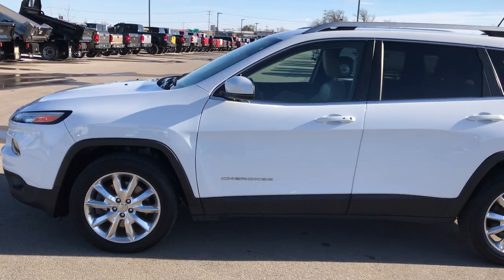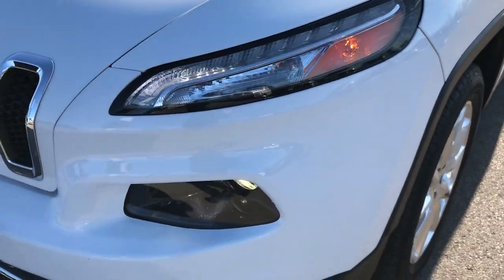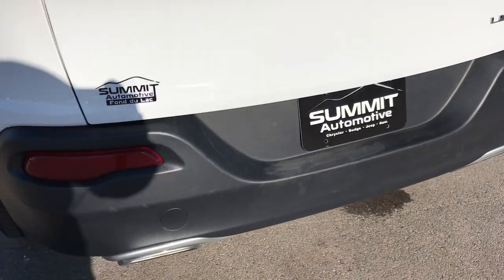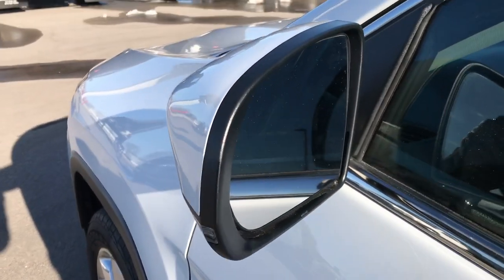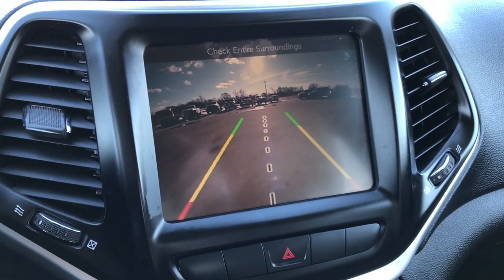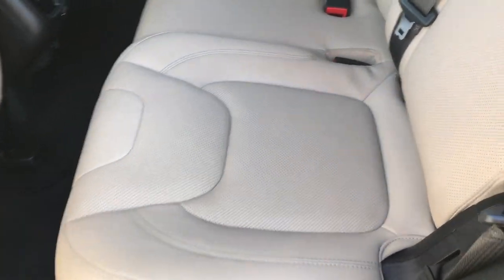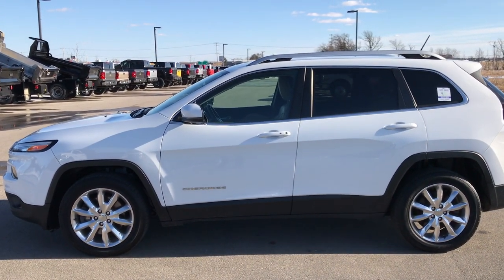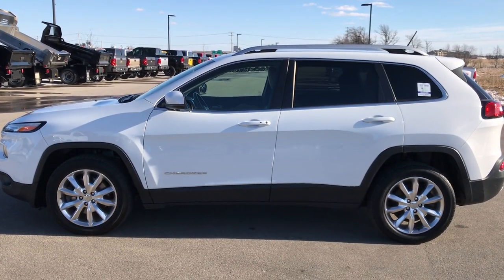2015 USED JEEP CHEROKEE LIMITED FOR SALE FOND DU LAC REVIEW $15,999 SOLD! 8J28B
STOCK: 8J28B
PRICE: $15,999
MILES: 82,918
MAKE: JEEP
MODEL: CHEROKEE
VIN: 1C4PJLDS8FW539108

Clean Title History! 3.2 Liter V6 Pentastar Engine with Start/Stop Technology, 271 Horsepower, LIMITED, NAV, FWD, HEATED/COOLED TAN LEATHER, BACKUP CAM, Limited Package, 9-Speed Automatic Transmission, Automatic Transmission Center Console Shifter, Front Wheel Drive FWD, Factory GPS Navigation System, Reverse Backup Camera Rearview Camera, Dual Rear Exhaust, Power Driver's Seat, Dual Heated Seats, Non Smoker, Air Conditioned Ventilated Seats, Tan Leather Seats, Bucket Seats, Memory Driver's Seat, 2nd Row Bench Seating, Heated Power Mirrors with Built-in Directional Signals, Electronic Stability Control Traction Control ESC, Mastercraft SRT Touring 225/55 R18 Tires, Factory Polished Aluminum Rims Premium Wheels, Four Wheel Disc Brakes, Fog Lights, LED Running Lights, Projector Lamp Headlights, Roof Rack Luggage Rack, Chrome Tipped Exhaust, Chrome Trimmed Grill, LED Tail Lamps, AM / FM Radio Tuner, Sirius/XM Satellite Radio Capabilities Sirius / XM, Uconnect 8.4AN System 8.4 Inch Touchscreen with AM/FM/BT/ACCESS/NAV, 911 Assist System, U Connect Hands Free Bluetooth Hands-Free Phone System Blue Tooth, Auxiliary MP3 Jack Portable Audio Connection, SD Card Slot, USB Jack Portable Audio Connection, Enter-N-Go System Keyless Entry System, Keyless Entry with Factory Remote Start, Push Button Start, Heated Windshield Wiper De-Icer , Rear Window Defroster, Adjustable Height Seatbelts, Driver and Passenger Front Air Bags, L.A.T.C.H. Child Safety System, Side Curtain Air Bags SRS Safety Restraint System, 2nd Row Power Windows, Heated Steering Wheel Multi-Function Steering Wheel Controls, Homelink System with Three Programmable Buttons for Garage Doors, Lighting Systems & Security Systems, Compass, Outside Temperature Display and Mileage Display, Dual Multi-Zone Climate Control , Fold Down Rear Seats, Factory Floormats, Woodgrain Door Trim, Air Conditioning AC, Cruise Control, Power Locks, Power Windows, Automatic Headlights Autolamp, Tilt/Telescope Steering Wheel, 115V / 150W Auxiliary Power Outlet, 5 Year / 100,000 Mile Remaining Powertrain Factory Warranty, Whichever Comes First, Bright White Clearcoat, Clean Autocheck! Very very clean inside and out! This is one of the sharpest 2015 Jeep Cherokee suvs we have ever had on our lot! Make your move before this super clean ride is gone!

STOCK: 8J28B
PRICE: $15,999
MILES: 82,918
MAKE: JEEP
MODEL: CHEROKEE
VIN: 1C4PJLDS8FW539108